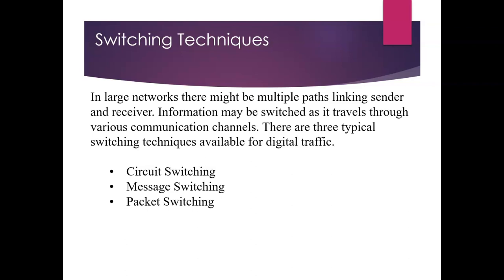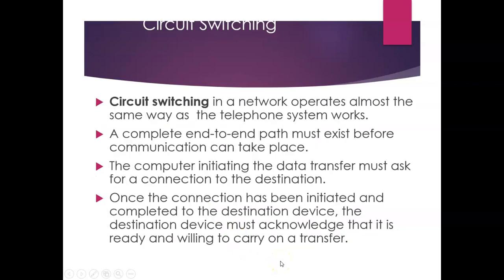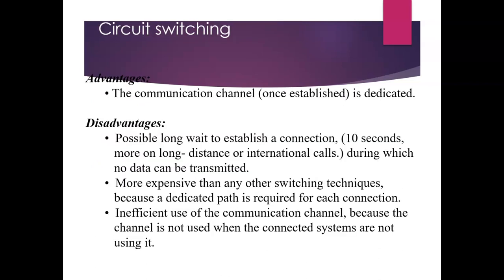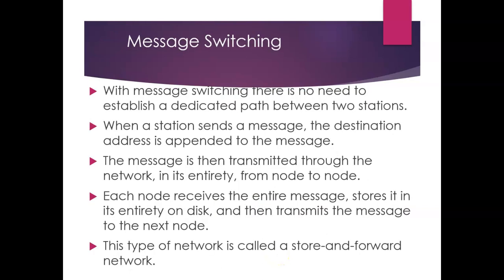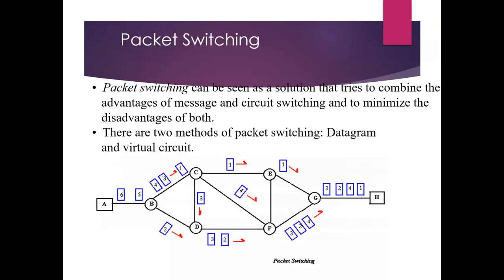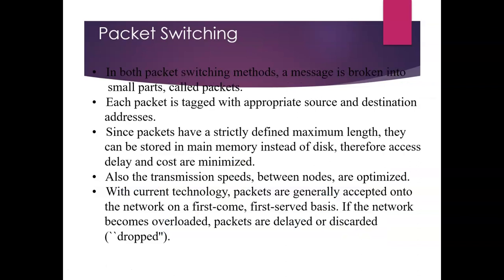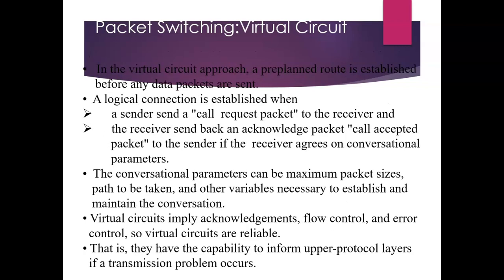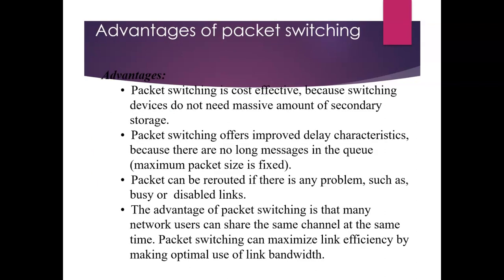Switching Techniques |CN| Mrs. S. Logesswari, Assistant Professor, CSE, RMDEC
This video explains the concept of Switching Techniques in Computer Networks